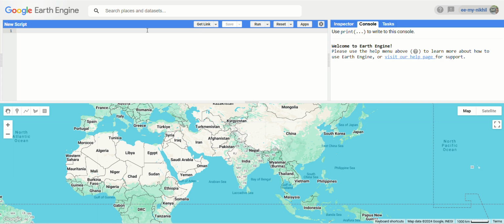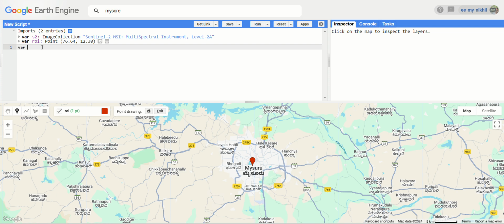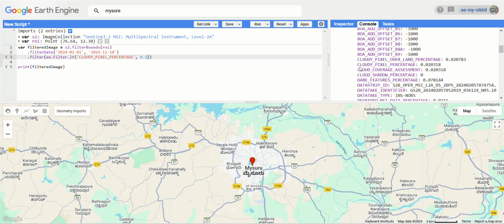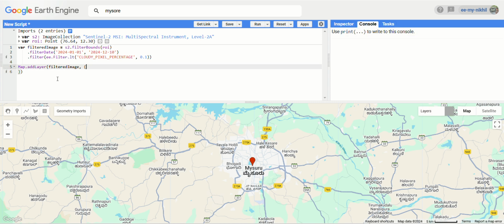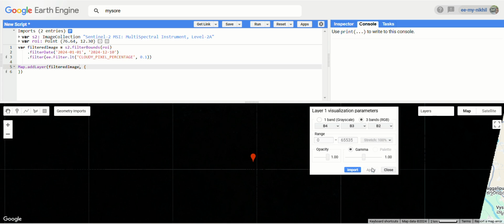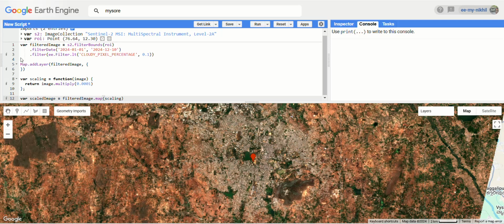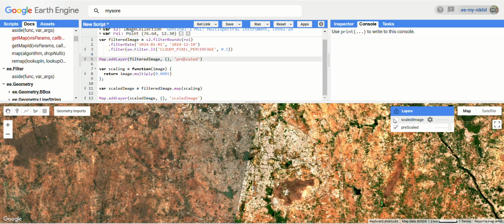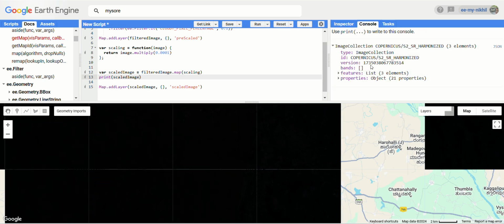Tutorial 14: Creating a function and applying to an Image Collection in Google Earth Engine (GEE)